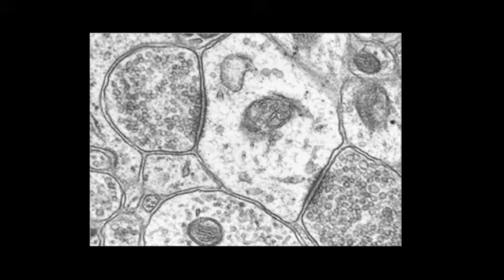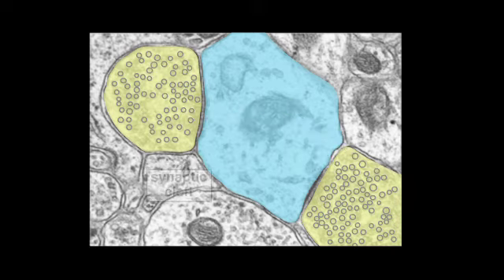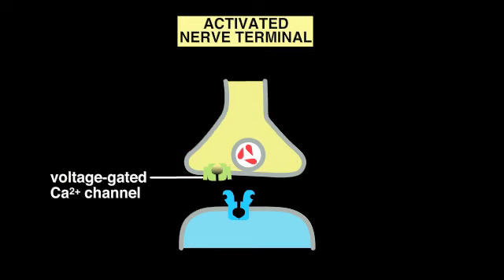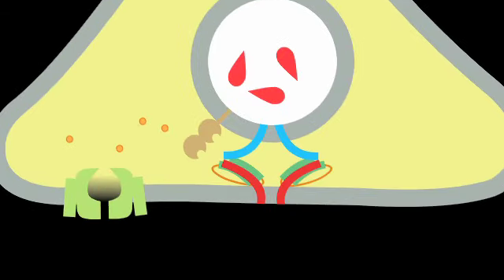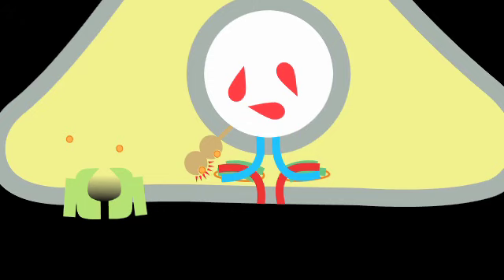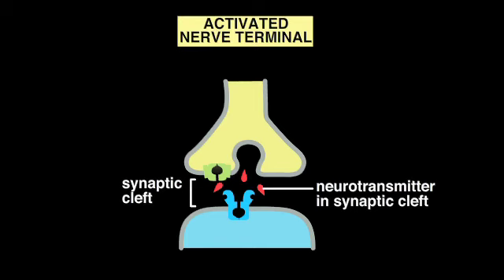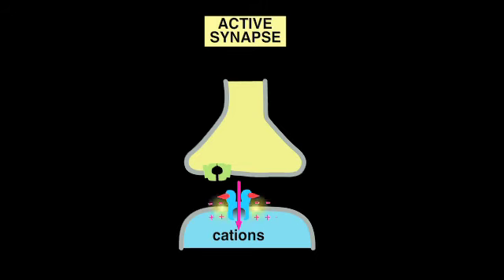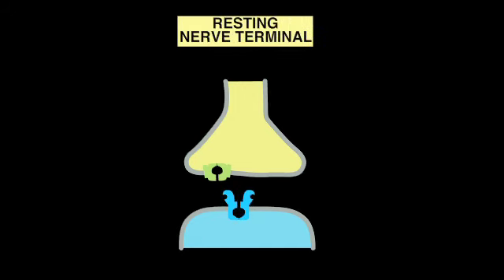03 2 Synaptic Transmission